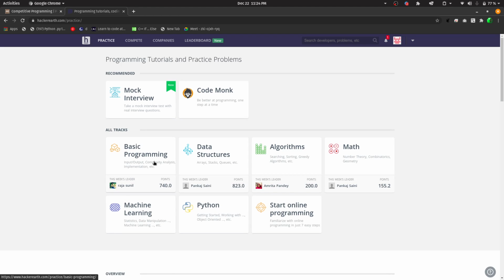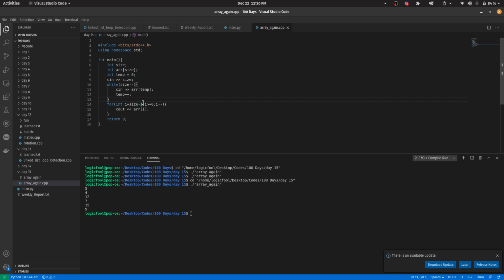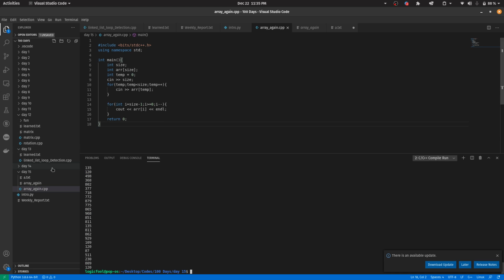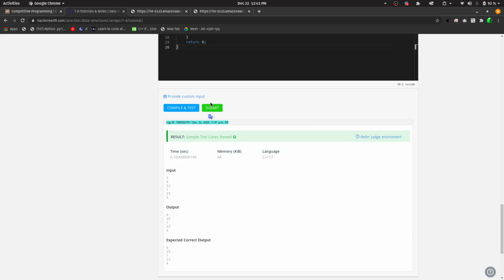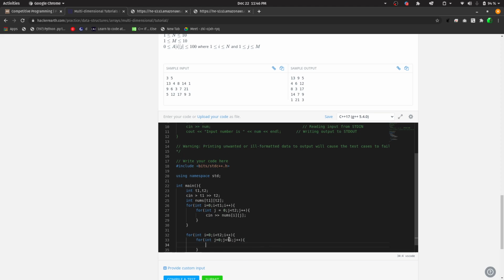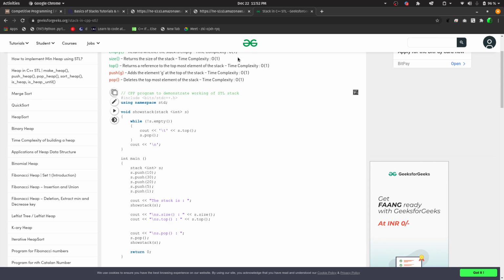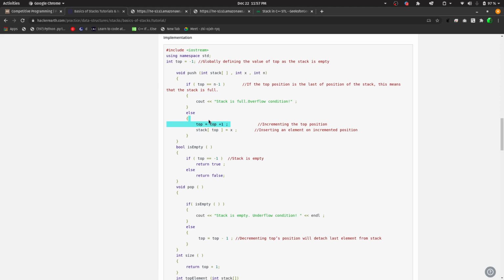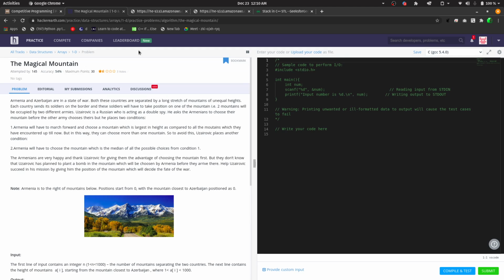Day 15 - 100 Days of Code